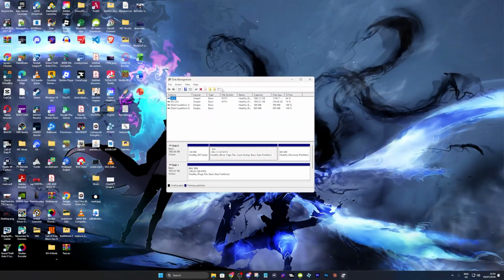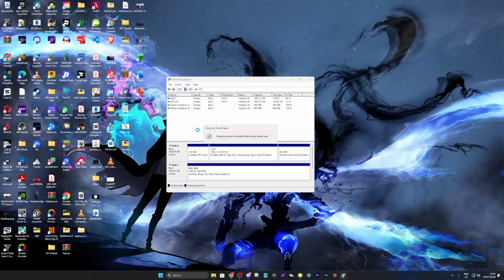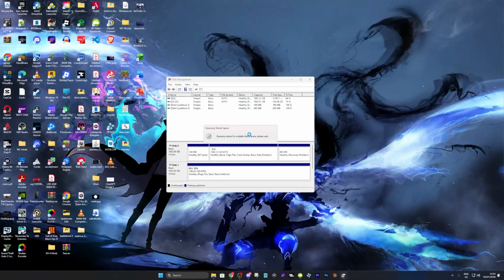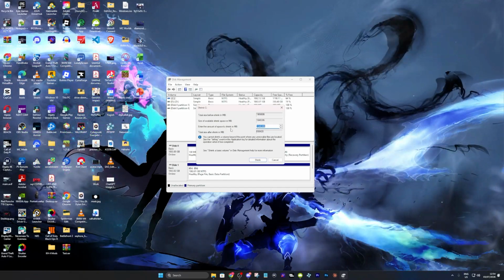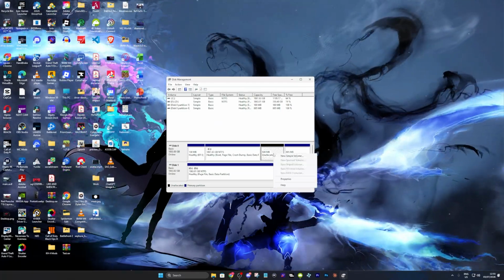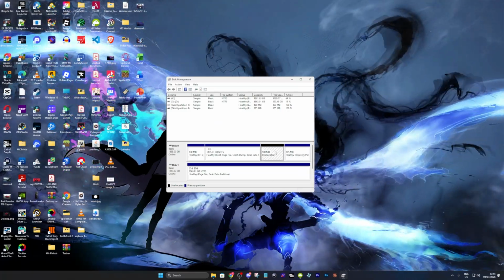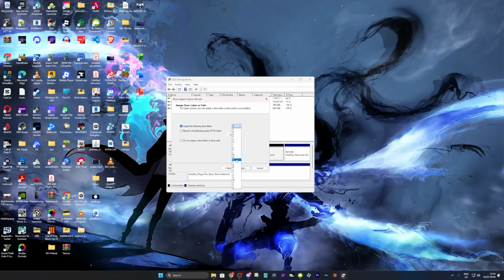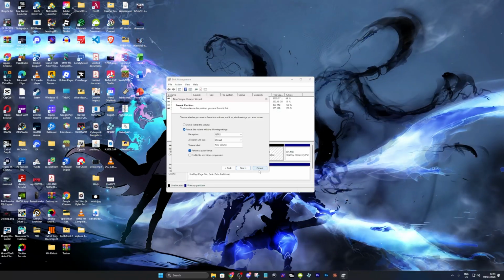How To Create A New Drive In Windows 11 or 10 - Step By Step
How To Create A New Drive In Windows 11 or 10 - Step By Step, Create A New Drive In Windows 11 or 10 - Step By Step